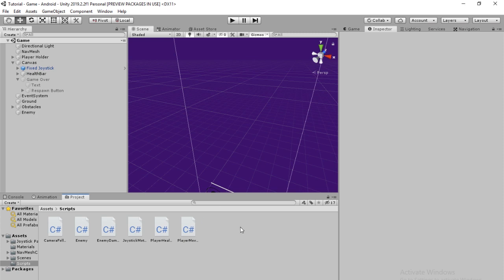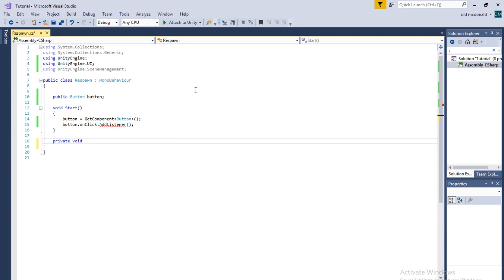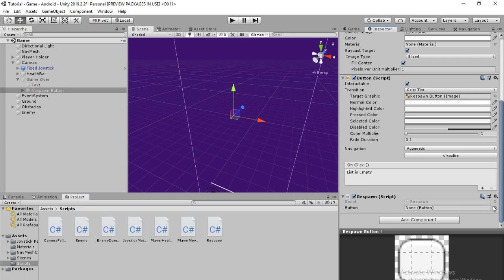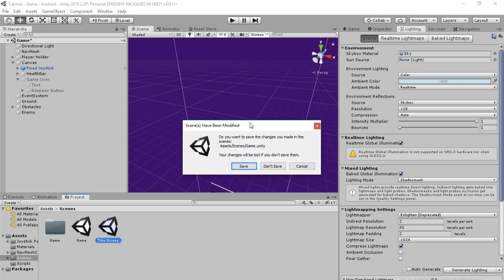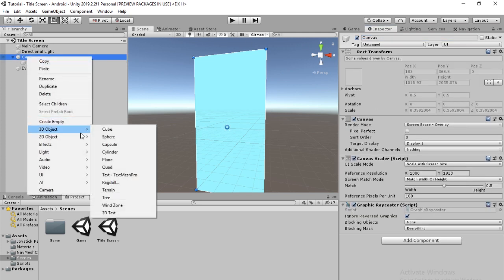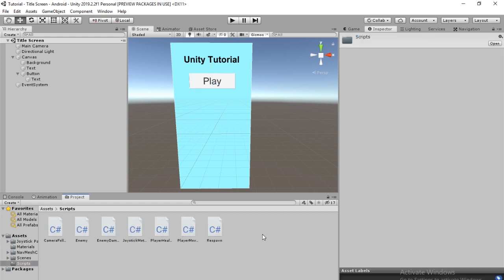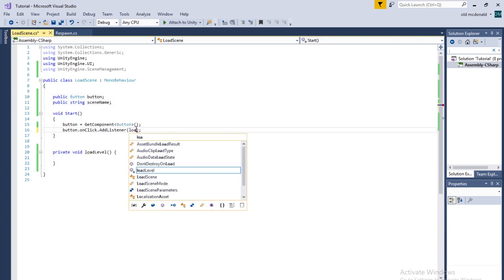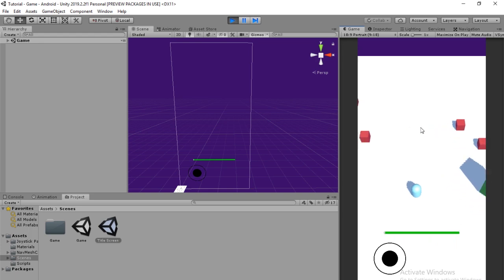Unity Simple Title Screen & Respawn Button - Making a Top Down Shooter for Android [pt. 7]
Respawn Button: 00:16
Title Screen: 02:52